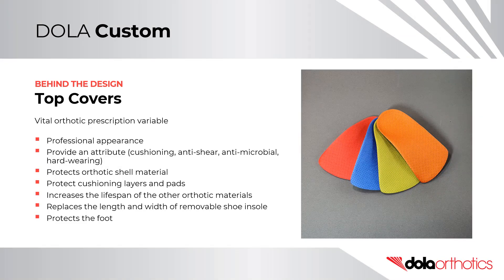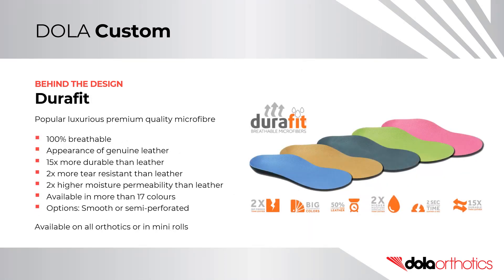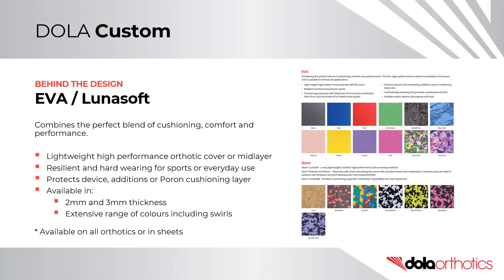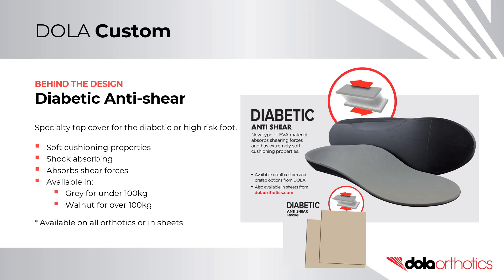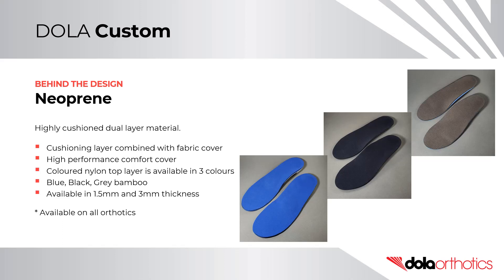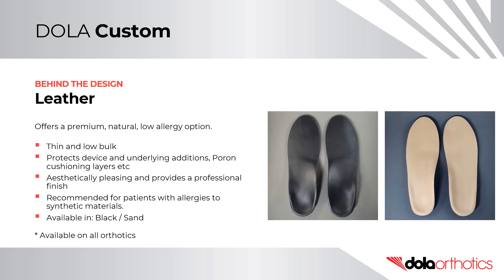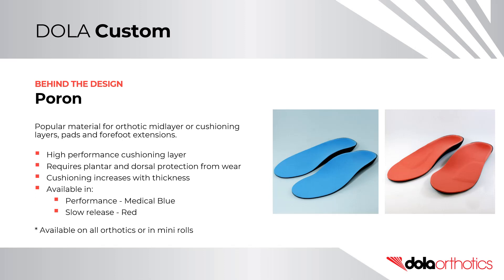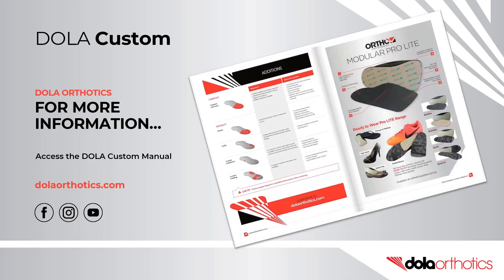Top Covers DOLA Orthotics Orthotips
Explore factors influencing a Top Cover choice for custom orthotic prescription.

Including
Durafit
EVA / Lunasoft
Neoprene
Diabetic anti-shear
Pastazote
Leather
Poron

-Prescription Considerations
Professional appearance
Provide an attribute (cushioning, anti-shear, anti-microbial, hard-wearing)
Protects orthotic shell material
Protect cushioning layers and pads
Increases the lifespan of the other orthotic materials
Replaces the length and width of removable shoe insole
Protects the foot